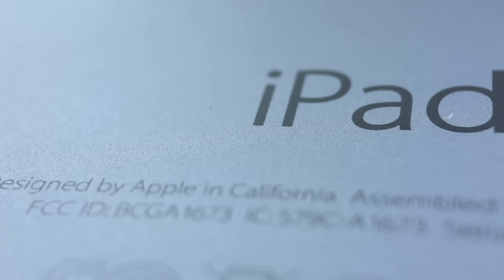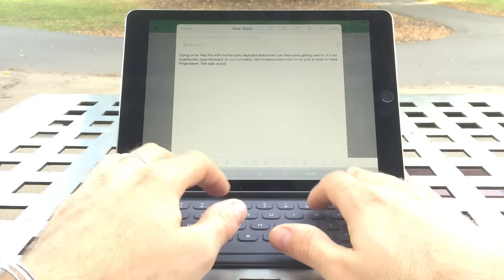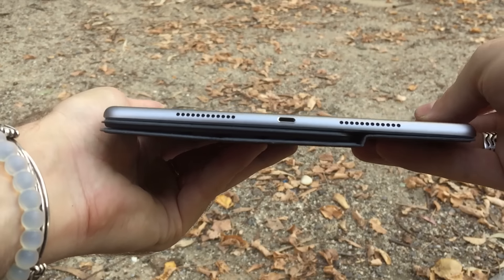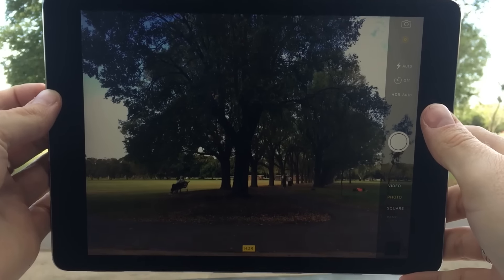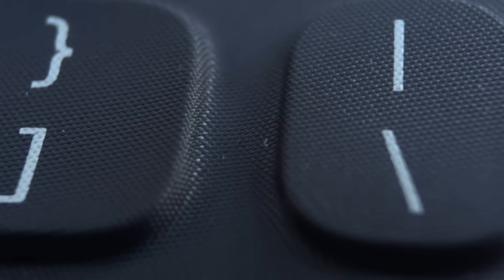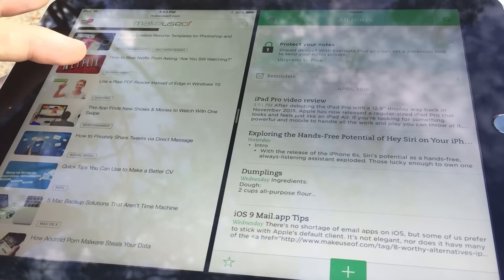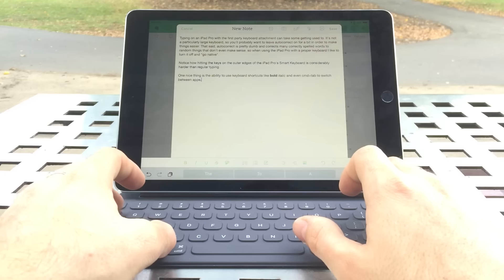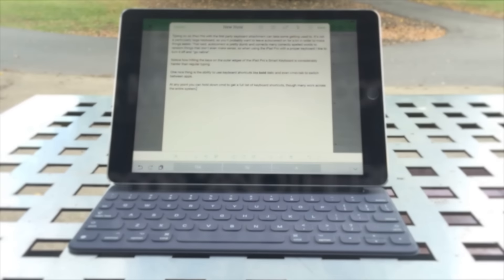iPad Pro 9 7" Review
For some people, a 12.9" screen is the main draw of Apple's first iPad Pro. For others, size was the main barrier to entry — despite a top-quality range of first-party accessories and the sheer power of a lightweight laptop under the hood.

Now that the iPad Pro is available in the same 9.7" form factor as the iPad Air 2, choosing between Apple's tablets doesn't just come down to screen size. I've spent a few weeks working with the new 9.7" iPad Pro to find out whether or not it's time to upgrade.